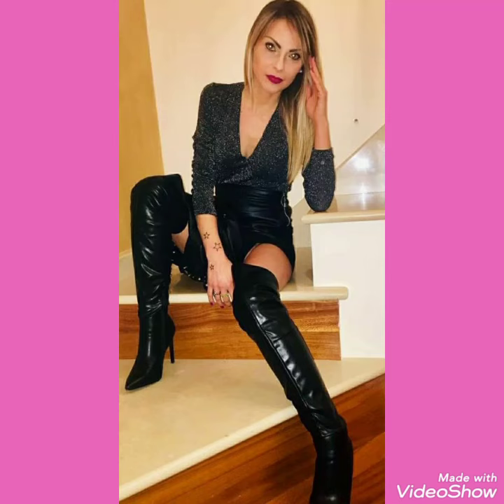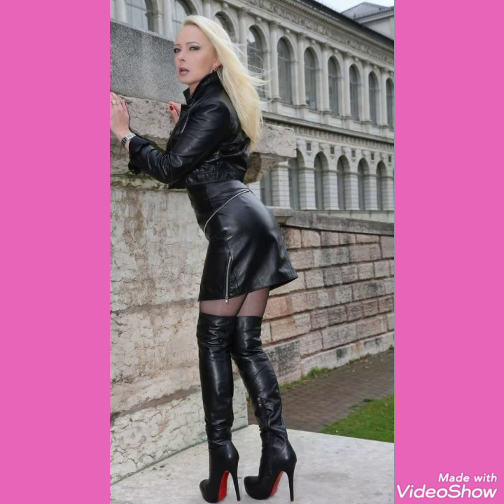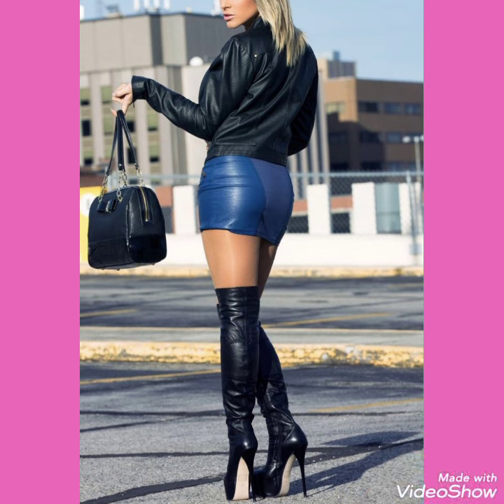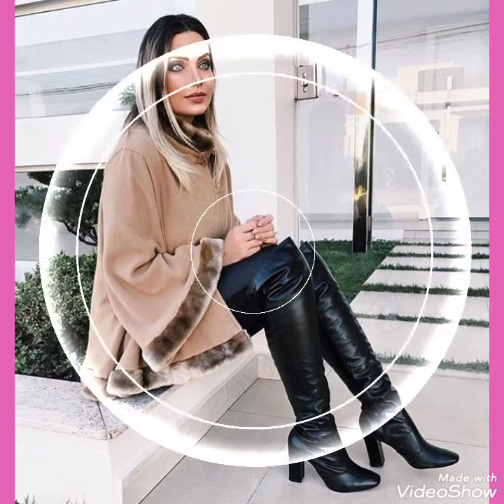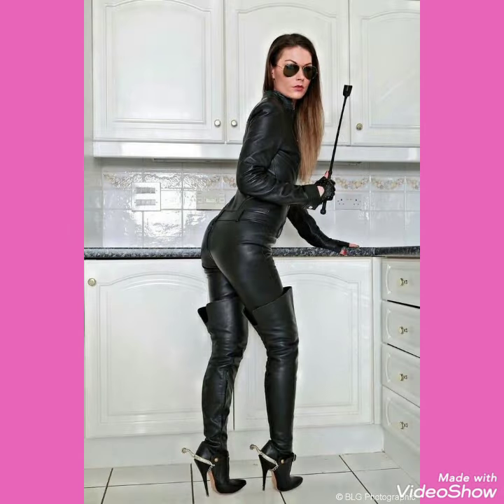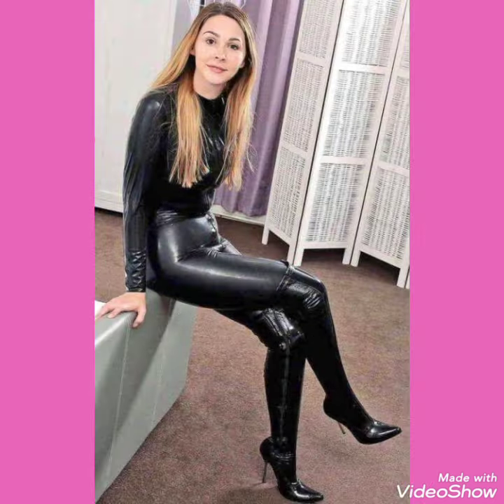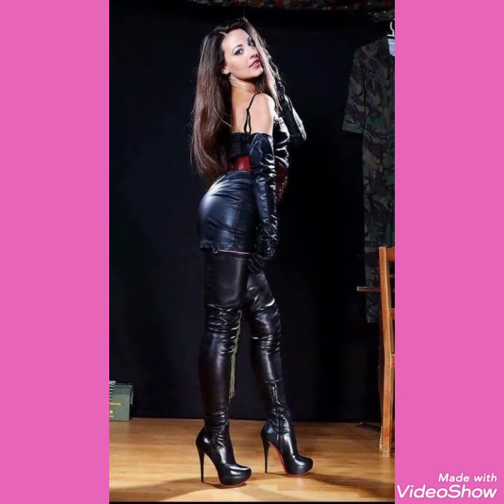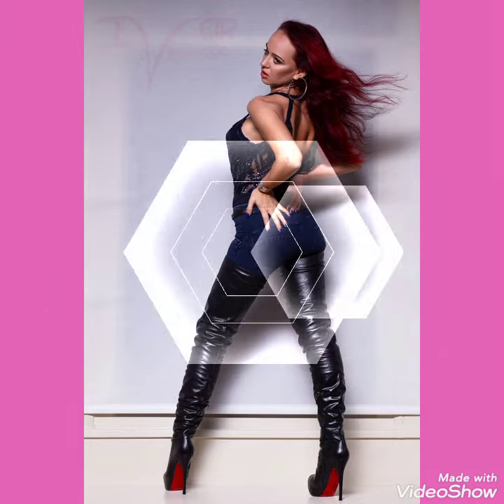most trendy and stylish American style thigh high heel leather long boots outfits collection